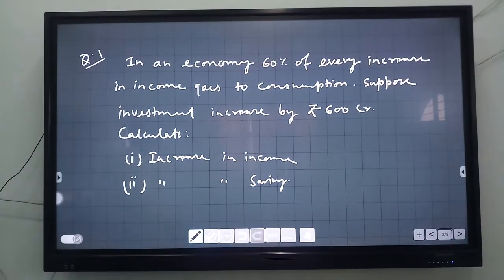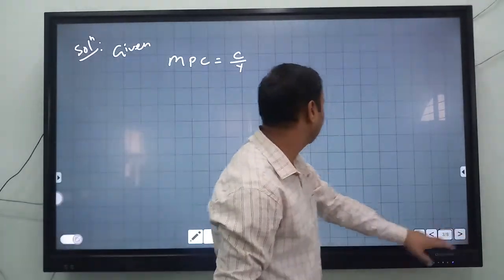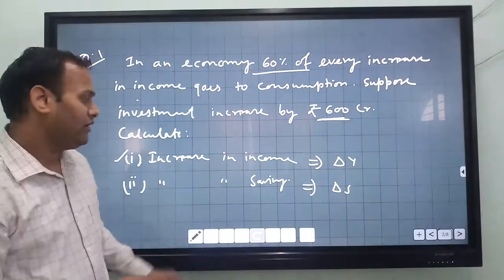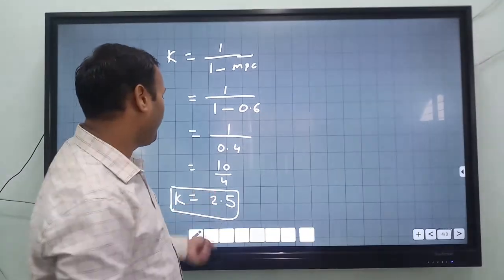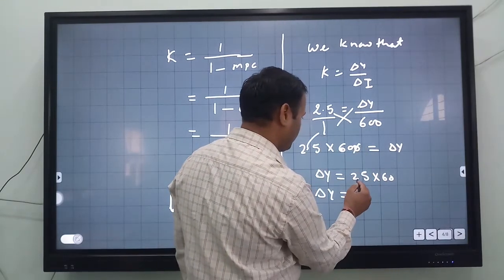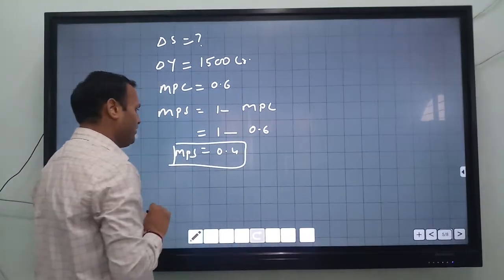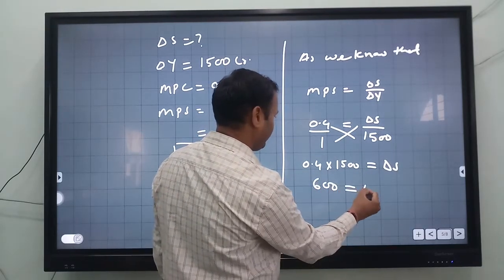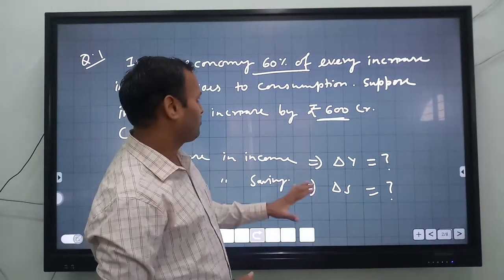CLASS 12 ECONOMICS UNIT-3 LECTURE-17 BY VIVEK SIR